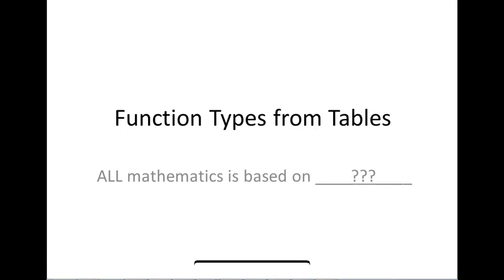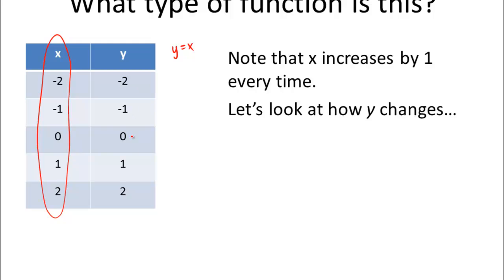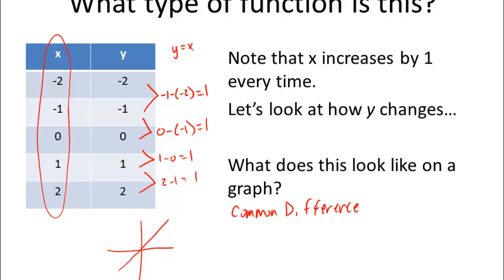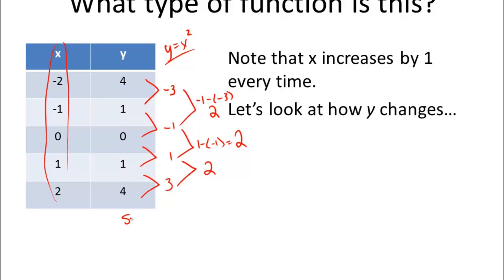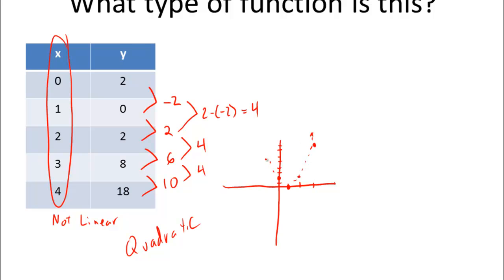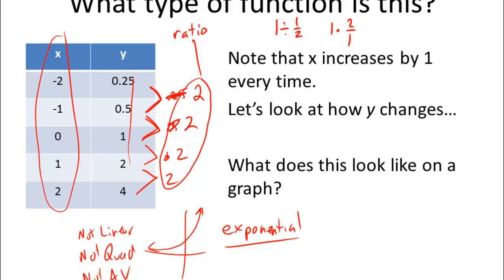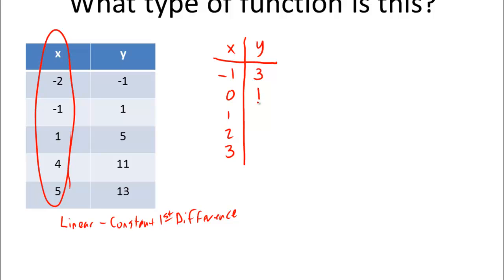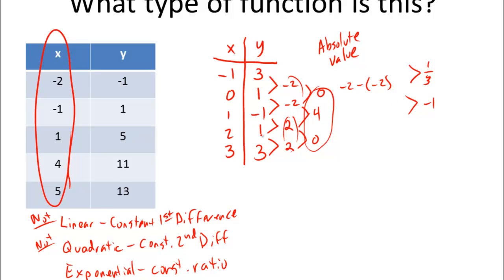Identifying Functions from Tables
How to identify a function from a table.  This is meant to be very introductory for early Algebra 1 students, and yes, I speak fast here so that the video doesn't take 30 minutes!  My students know that they can replay at a slower speed or rewatch if they want! :)